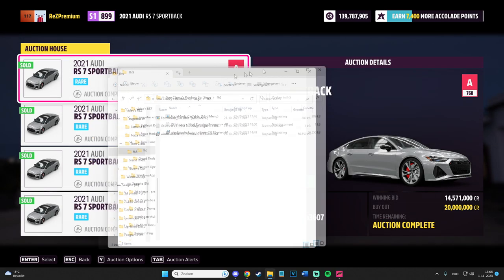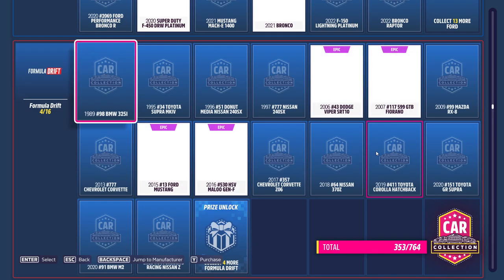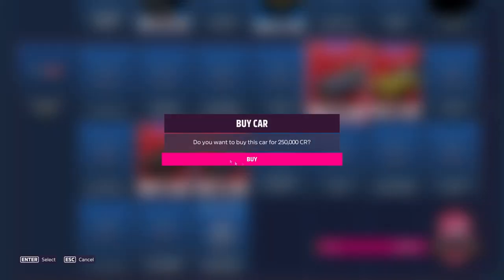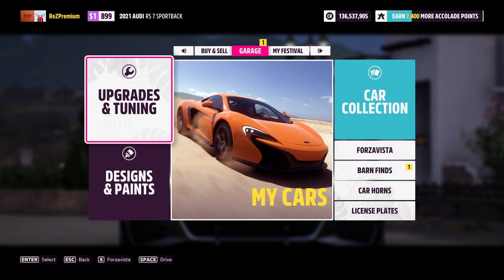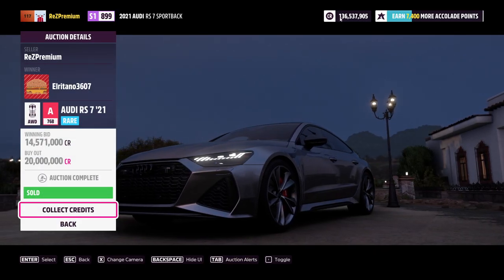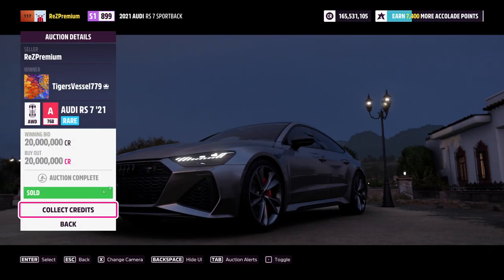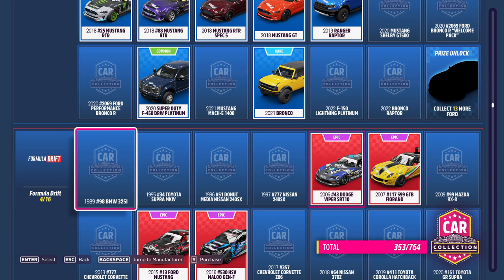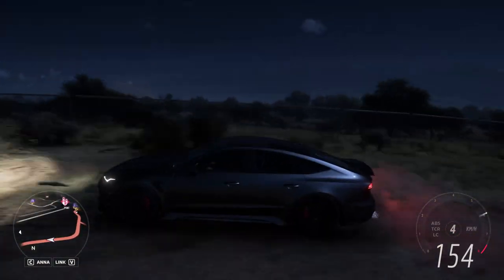*New* MOD MENU FORZA HORIZON 5 FREE CR AND TUNING 2024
In this video, I will show you how to use the NEW mod menu for the game called Forza Horizon 5 (FH5). It allows you to obtain all the cars for free and acquire unlimited money, referred to as CR in the game. In the video, I demonstrate how I earned 80 million CR in just 5 minutes, as well as how I quickly obtained all the cars I desired.
Please watch the entire video to ensure it works correctly for you. Throughout the video, I provide all the necessary information for it to function properly and offer numerous tips for the game, the menu, and important things you need to know for its correct usage.
00:00 Info
01:24 All the steps for it to work
06:57 Results and money
The video and the Thumbnail is made by TheGamingReZ